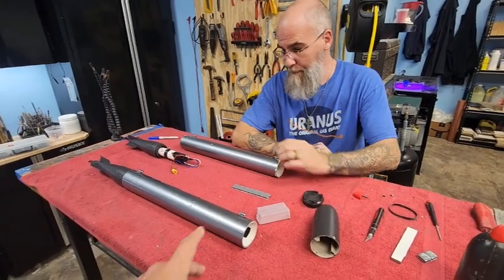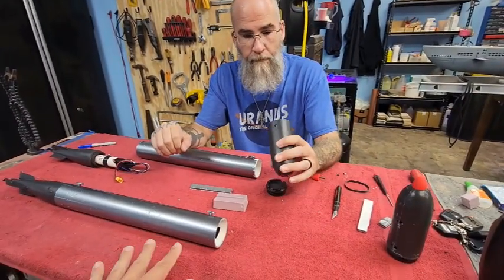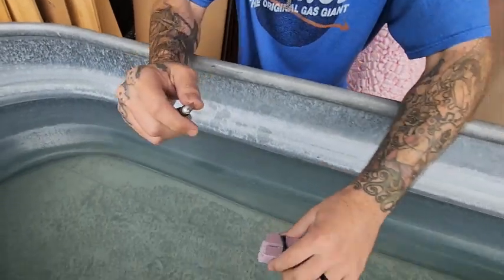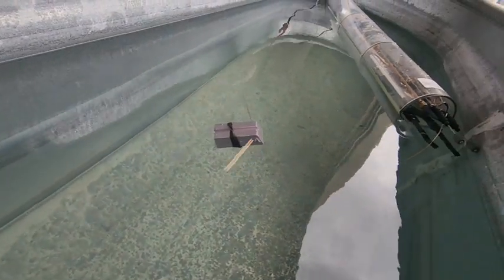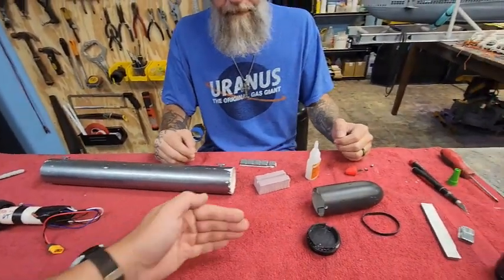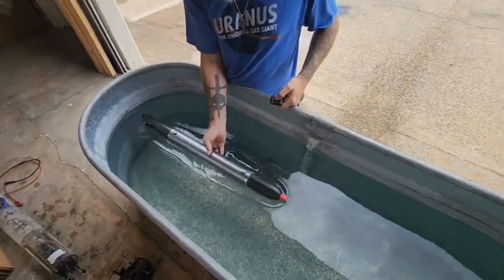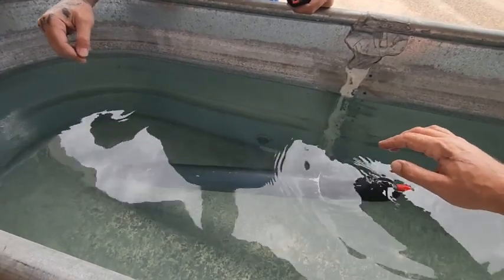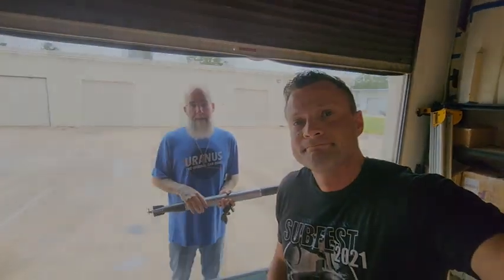Increasing Static Stability of Your RC Submarine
Stop your boat from heeling over under throttle (or at least reduce it significantly) by adding foam high and weight low. Watch how we do this with a 1/12 scale torpedo project!

Bob Martin
the RCSubGuy